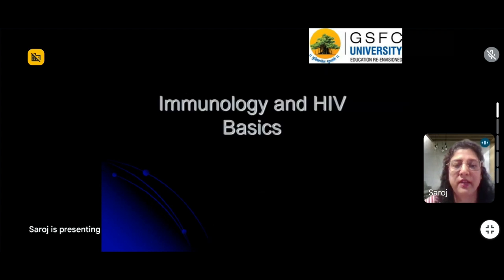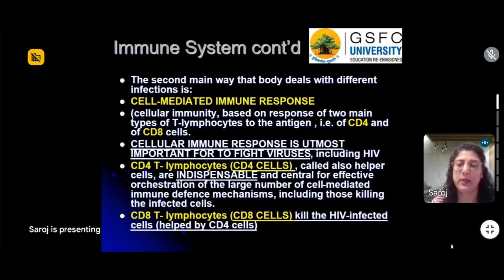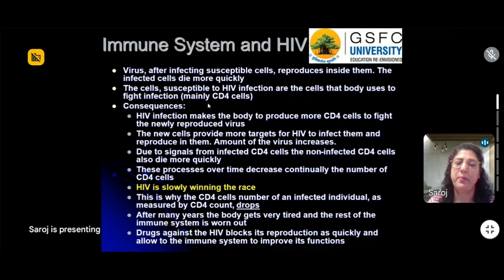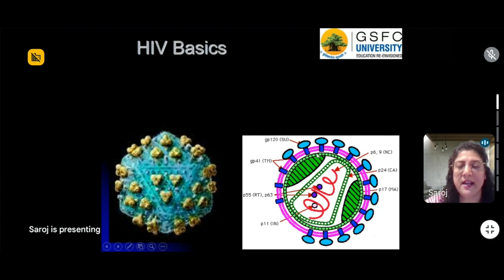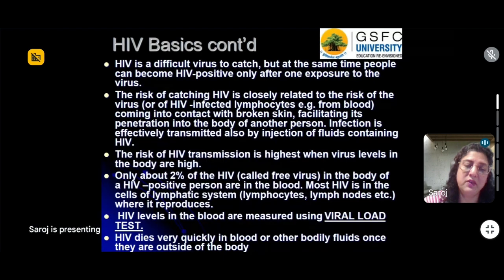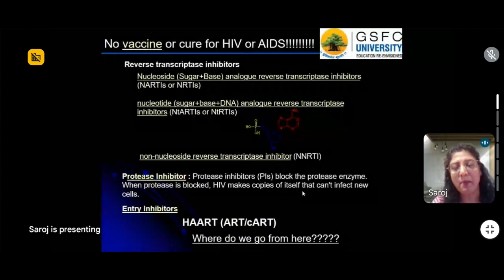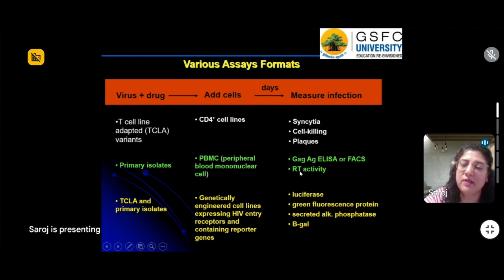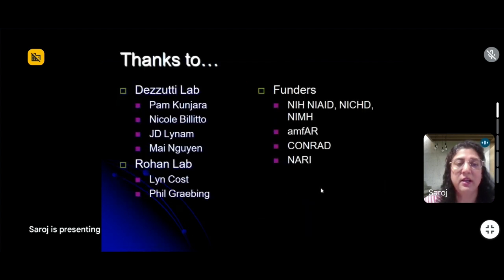In vitro Anti-HIV Testing: Recent Advances and Assays | Dr. Saroj Shekhawat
This Lecture was delivered by Dr. Saroj Shekhawat under banner of Science Dialogue Series Initiated by Dr. Gopal Jee Gopal. Dr. Saroj Shekhawat is an Associate Professor, GSFC University, Gujarat.